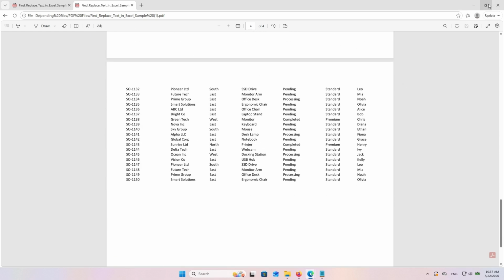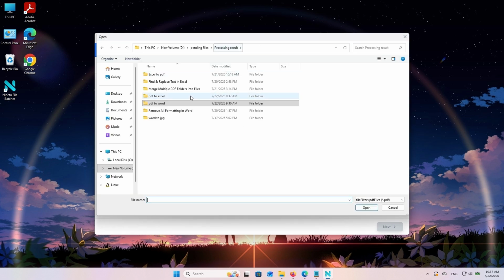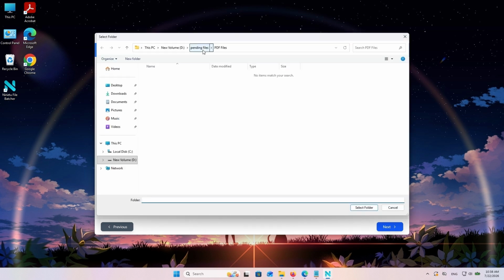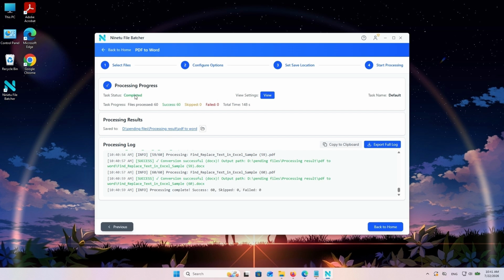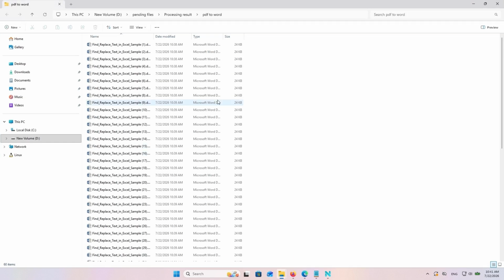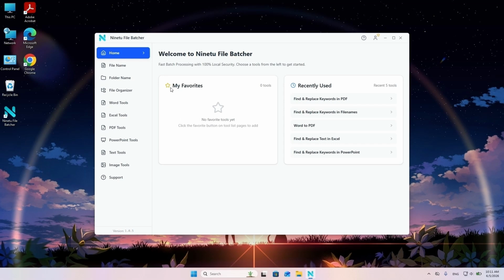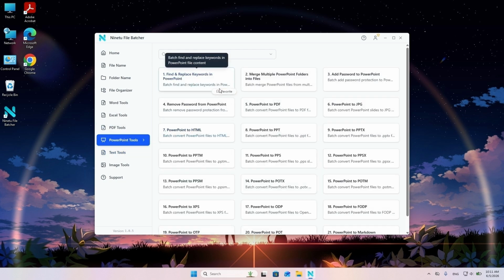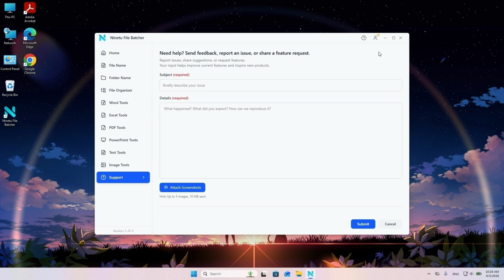How to Batch Convert PDF Files to Word | Ninetu File Batcher